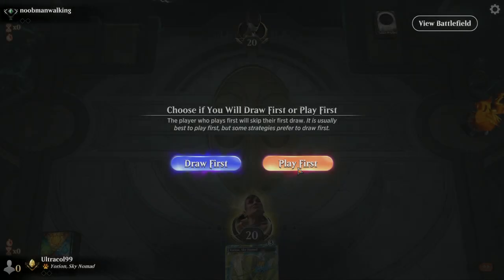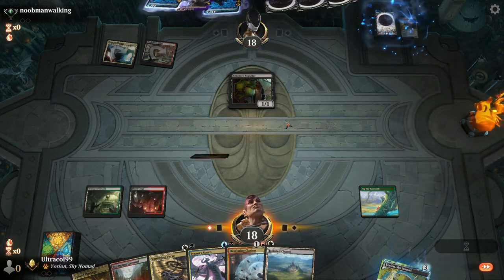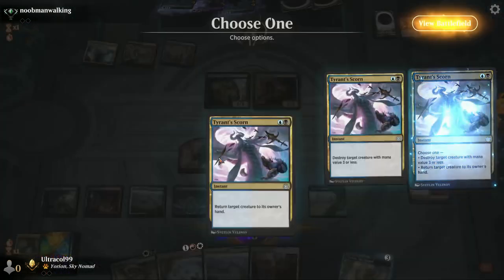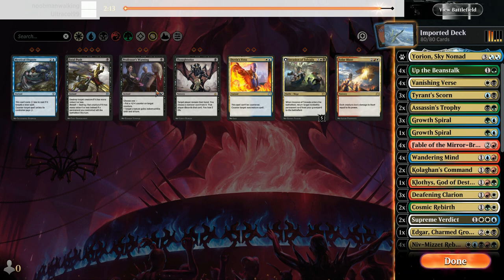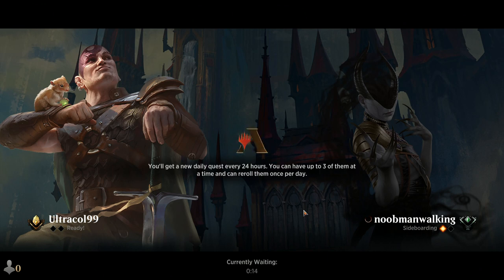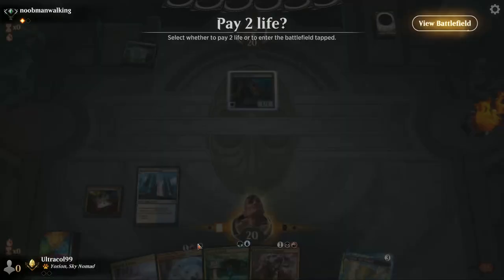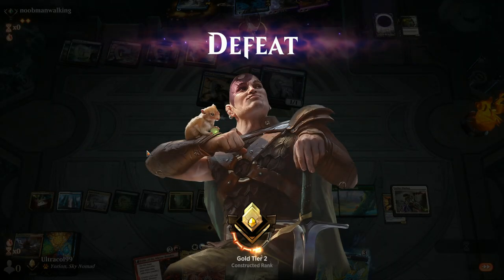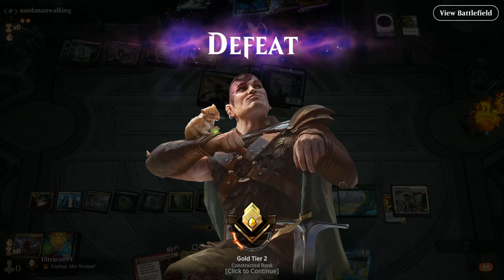Explorer - Niv Reborn VS Dredge - MTGA Gameplay